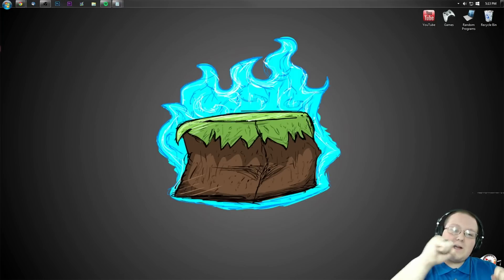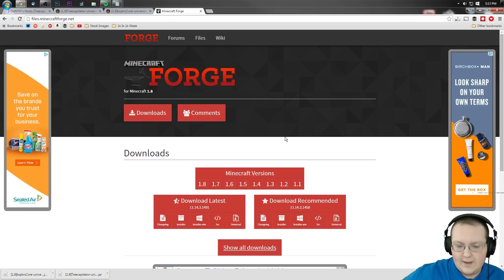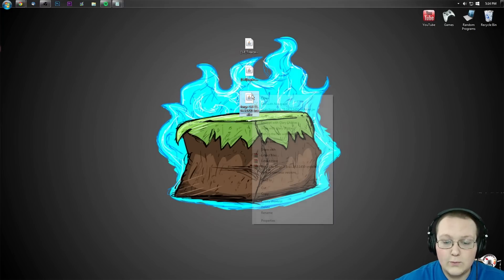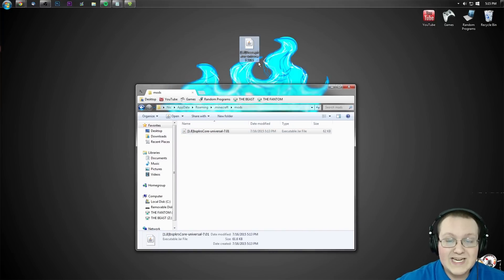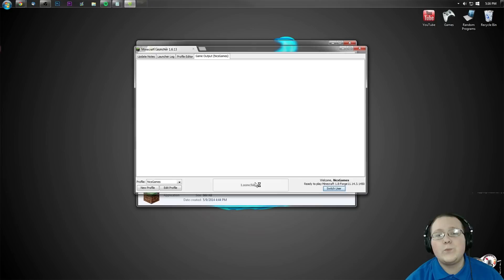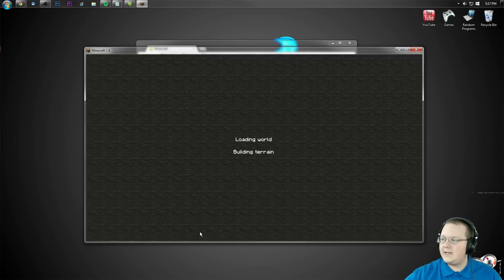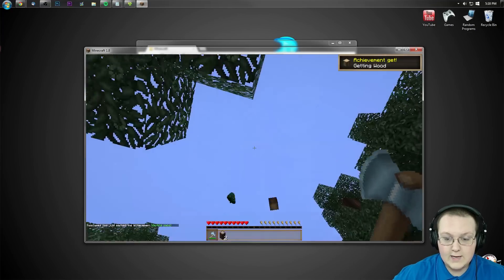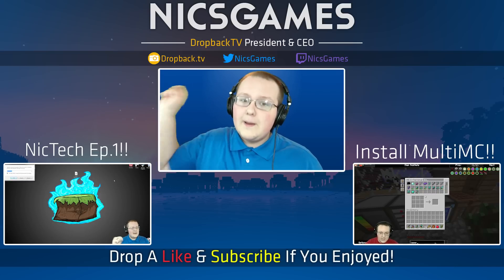How To Download & Install Treecapitator in Minecraft 1.8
In this video, I show you exactly how to download and install the Treecapitator mod in Minecraft 1.8. This mod allows you to cut down trees extremely fast and is a must for speeding up Minecraft progression! I hope you enjoy the mod, and I hope you enjoyed this video. It really helps me out!

About this video: